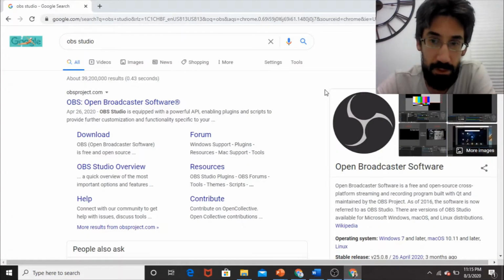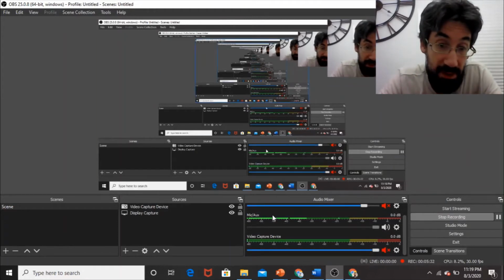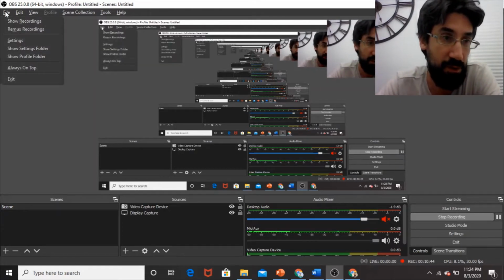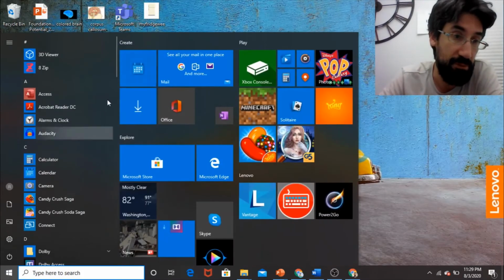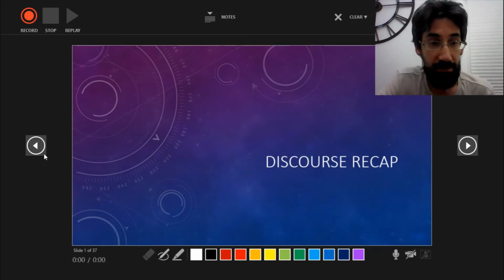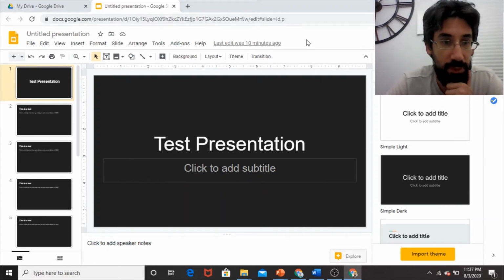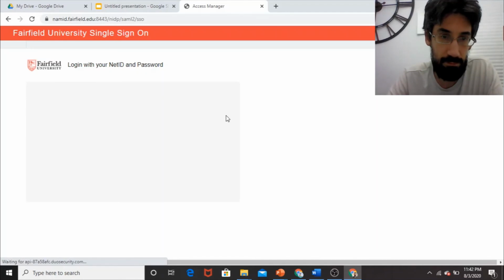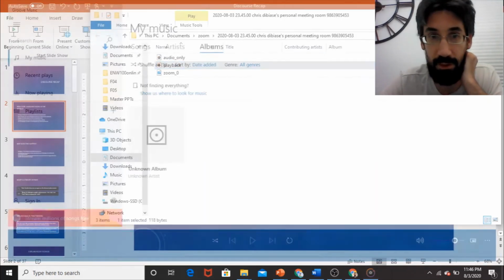Recording a Presentation